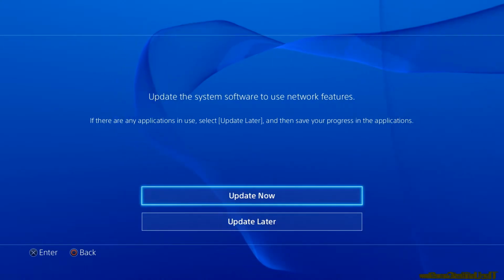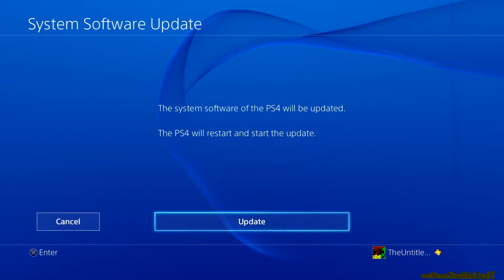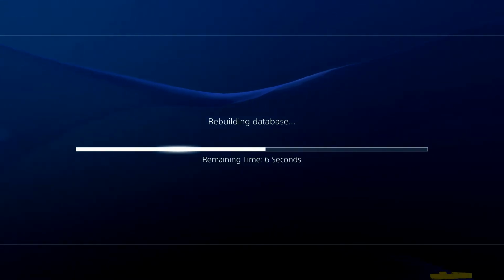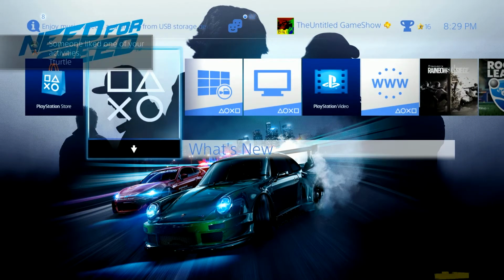Sony PS4 Software Update 3.0 Process Kenshin, PlayStation 4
Among the new features are the ability to share videos directly to Twitter, tweaks to the interface for streaming on YouTube, and an increase in online storage capacity from 1 GB to 10 GB for PS Plus Members.